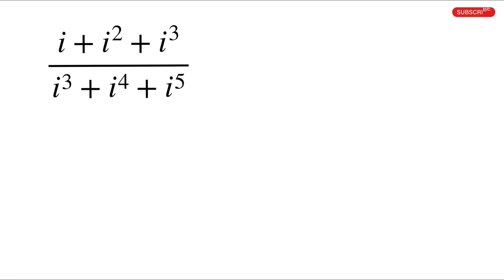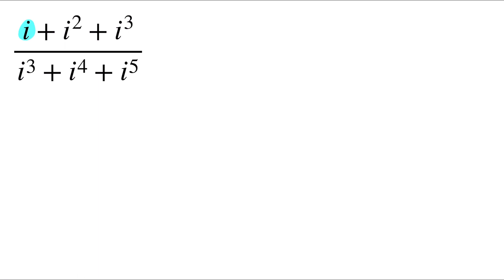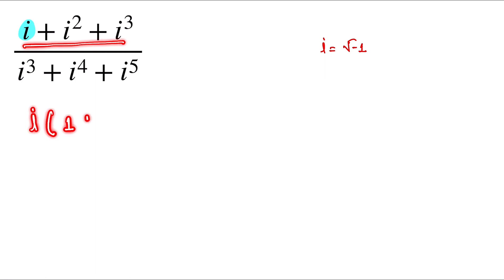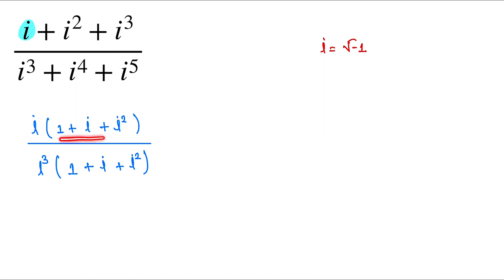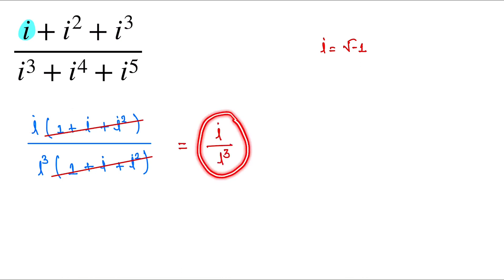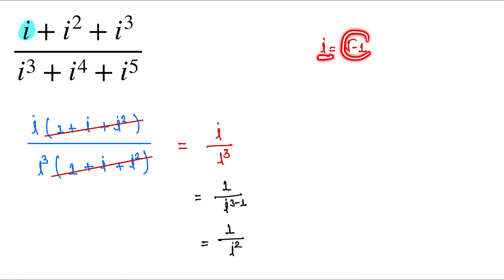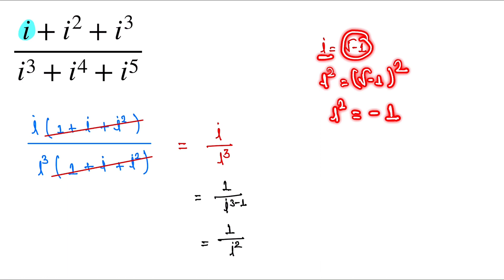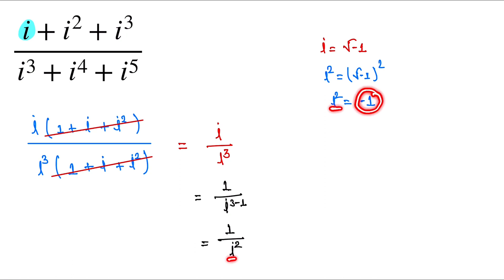Bangladesh | Mathematics Olympiad Question | find out the solution ​⁠@MindyourBRAIN1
Bangladesh math Olympiad question
 Olympiad Question
Find out the solution